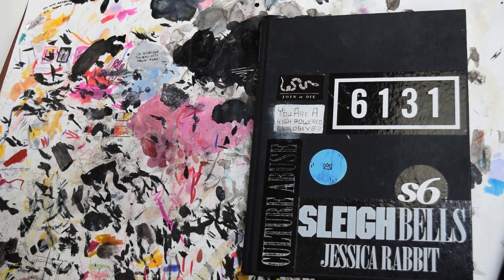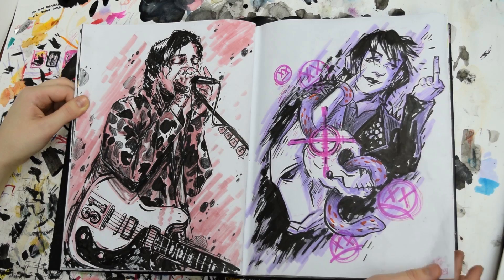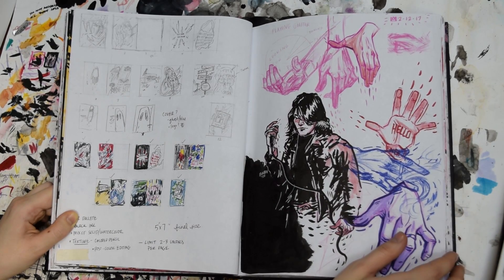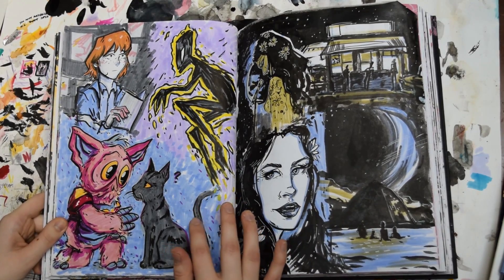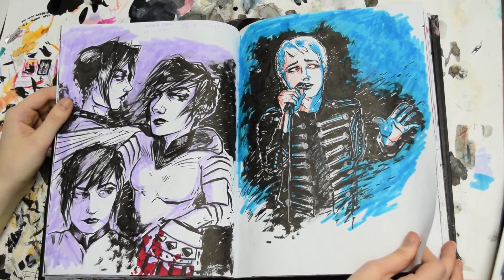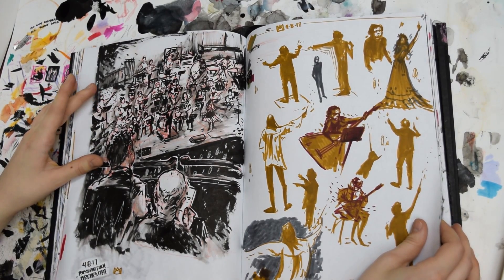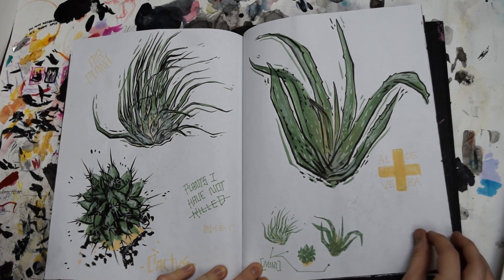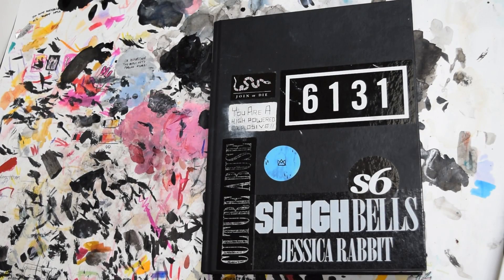sketchbook tour | jan17-may17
my sketchbook from late january 2017-early may 2017. info in description below!

sketchbook: crescent rendr